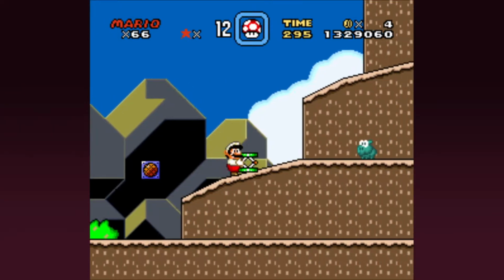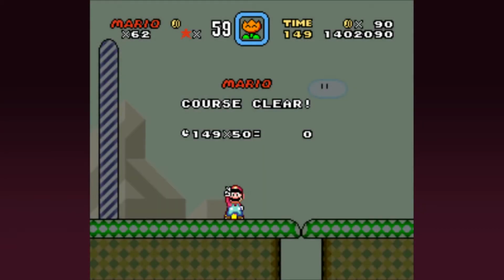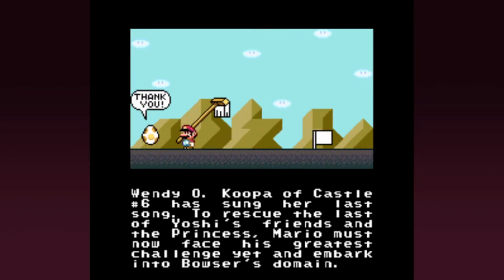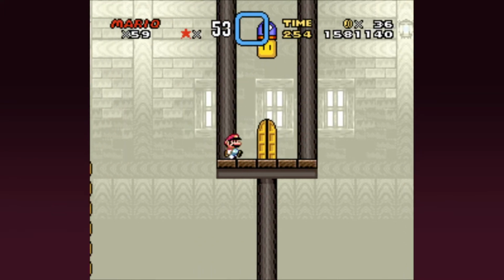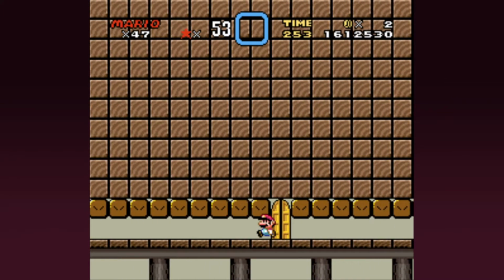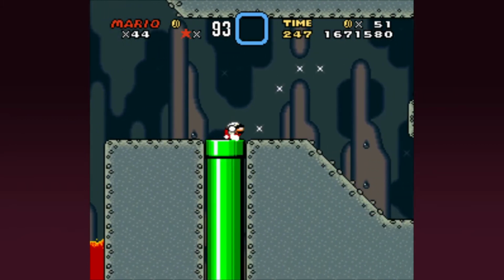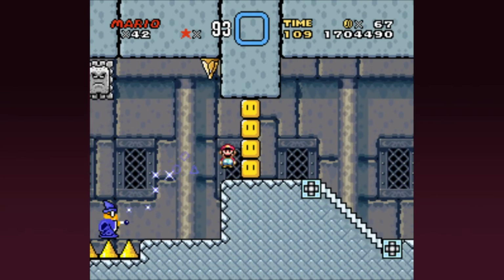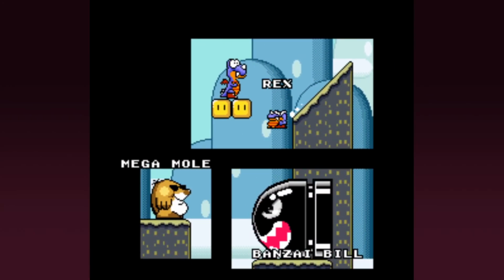[MMP] Super Mario World Remade from Memory (PART 2 FINALE)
Streamed on February 15th 2022